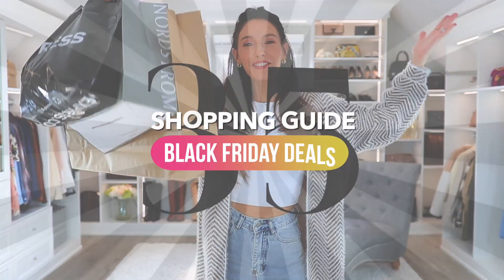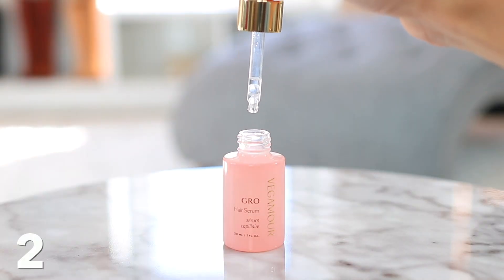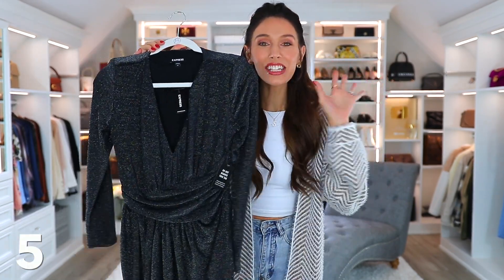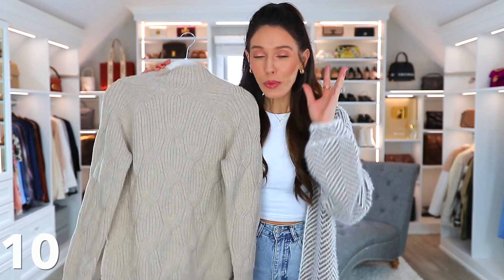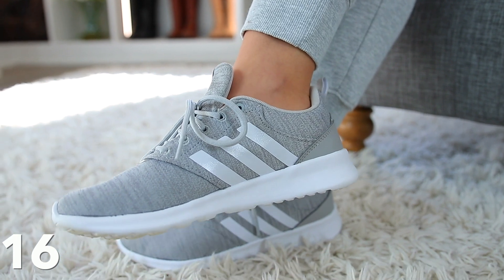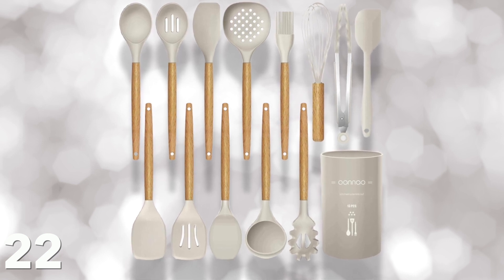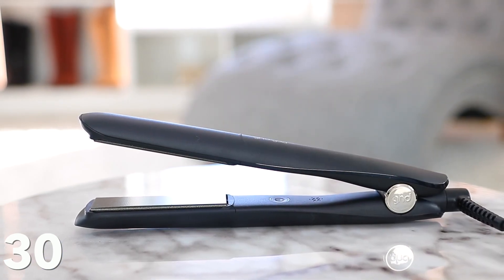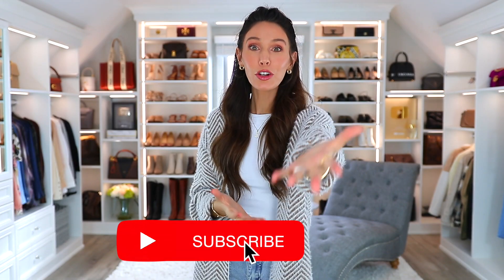HUGE Black Friday Haul 2021 *the BEST sales*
HUGE Black Friday Haul 2021 *the BEST sales* For links to the best sales shown in this video, click SHOW MORE!

(in order of appearance by number)

⭐️ALL AMAZON BLACK FRIDAY DEALS

⭐️AMAZON FASHION
8. Chevron Cardigan
9. Striped Cardigan
10. Beige Braided Sweater
11. Camel (Khaki) Sweater
12. Leopard Sweater
13. Pom & Hat Set
14. Lace Sleeve Tops
15. Gray Joggers
16. Adidas Sneakers
17. Faux Fur Slippers
18. Levi Denim Shirt
19. Levi Ribcage Jeans
Wedgie Jeans
501 Classics
Boyfriend Jeans
ALL AMAZON FASHION DEALS

⭐️AMAZON HOME
20. Keurig Coffee Maker
21. Stainless Steel Measuring Cups
22. Silicone Utensil Set
23. Travel Jewelry Case
Toiletry Travel Bag
24. Under Bed Shoe Container
25. Bose Wireless Headphones
26. FitBits
27. iRobots
Bissell Vacuums
28. Bath Towels
Bed Sheets
29. AirFryers
Instant Pots
Vitamix Blenders
Cookware Sets
ALL AMAZON HOME DEALS

⭐️AMAZON BEAUTY
30. GHD Hair Styler
31. Oribe Set
32. Oral-B Toothbrushes
33. Crest Whitestrips
34. Volcanic Roler
35. Tangle Teezer Hair Brush
ALL AMAZON BEAUTY DEALS